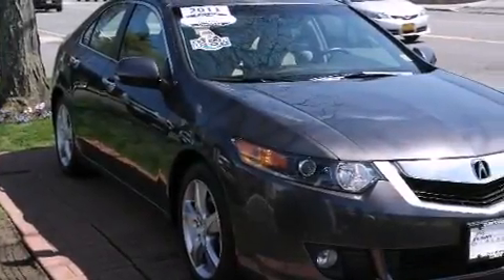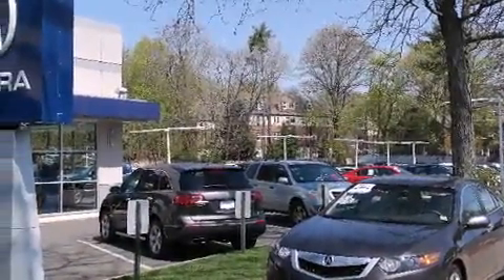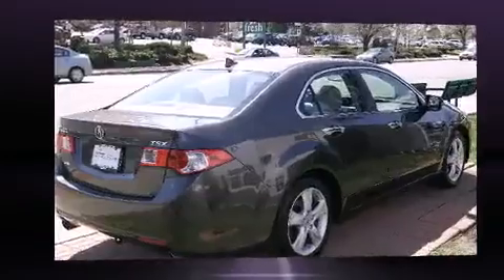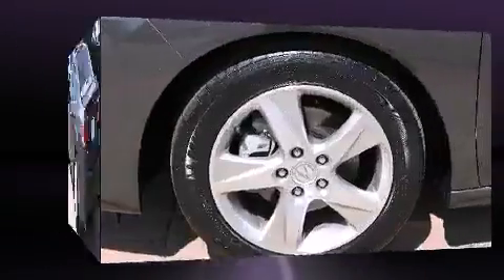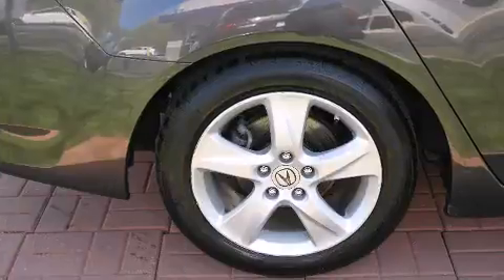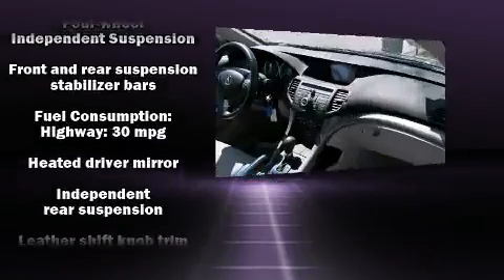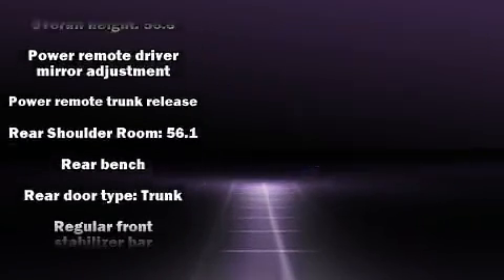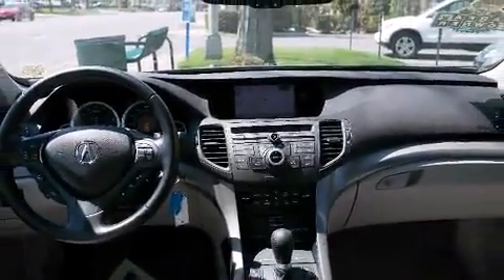2010 Acura TSX 2.4 in Scarsdale, NY 10583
Curry Acura
685 Central Park Avenue

The 2010 Acura TSX. This 4 door, 5 passenger sedan has not yet reached the 20,000 mile mark! Under the hood you'll find a 4 cylinder engine with more than 200 horsepower, providing a smooth and predictable driving experience. It includes power seats, a built-in garage door transmitter, a trip computer, an automatic dimming rear-view mirror, an outside temperature display, heated seats, heated door mirrors, and seat memory. Everything is where it ought to be, from the dashboard controls to the door locks and window controls. With high intensity discharge headlights illuminating your path, you'll always appreciate maximum visibility. For drivers who enjoy the natural environment, a power moon roof allows an infusion of fresh air. Audio features include a CD player with MP3 capability, steering wheel mounted audio controls, and 7 speakers, providing excellent sound throughout the cabin. Acura ensures the safety and security of its passengers with equipment such as: dual front impact airbags with occupant sensing airbag, head curtain airbags, traction control, brake assist, anti-whiplash front head restraints, ignition disabling, and 4 wheel disc brakes with ABS. For added security, dynamic Stability Control supplements the drivetrain. This vehicle has achieved Certified Pre-Owned status, by passing Acura's comprehensive certification process, including a 150-point inspection! We pride ourselves in the quality that we offer on all of our vehicles. Please don't hesitate to give us a call.